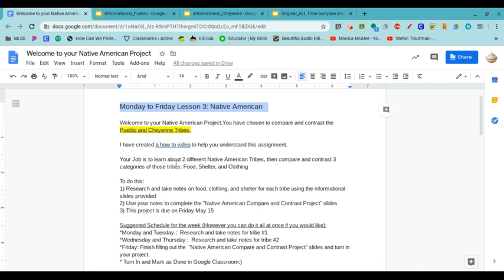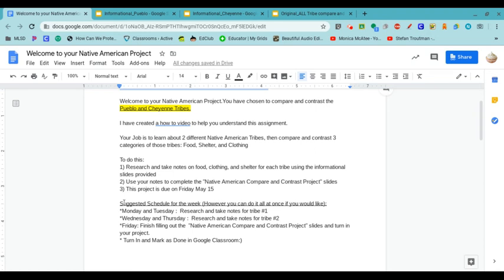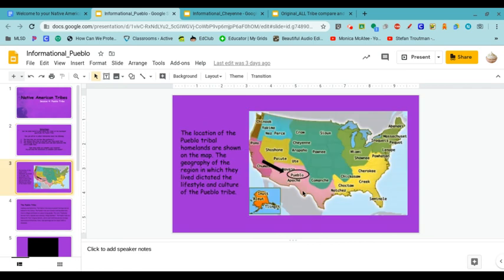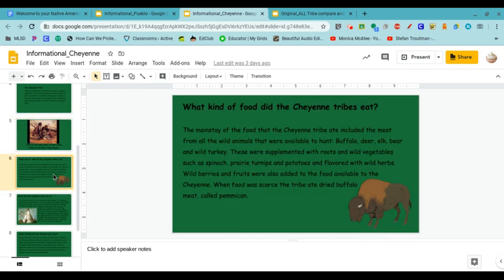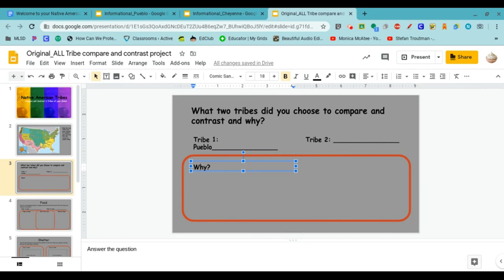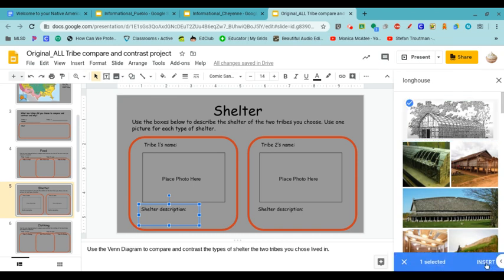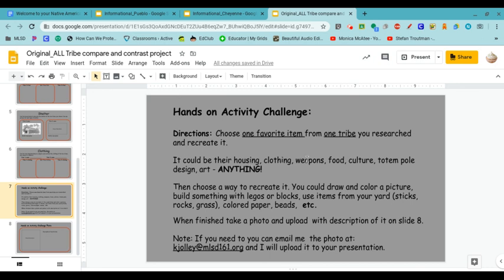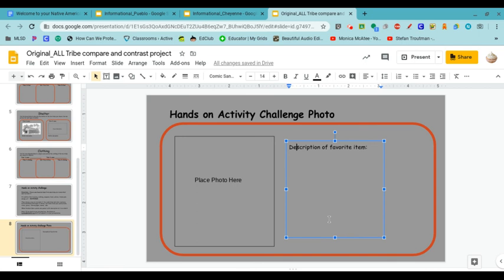Instruction Video for Native American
3rd Grade Native American Compare and Contrast Project